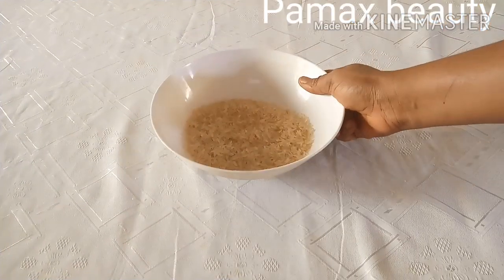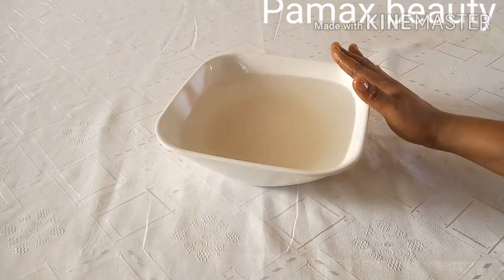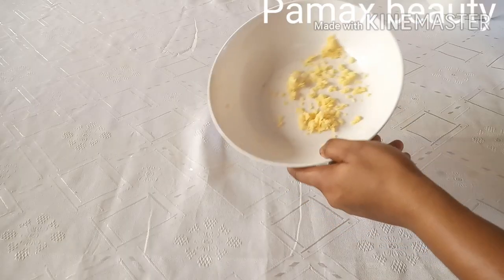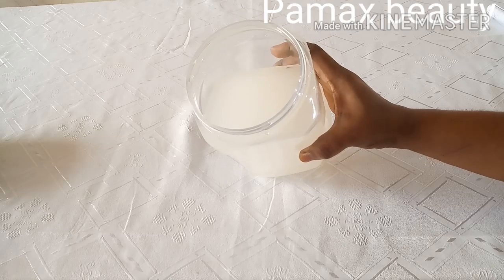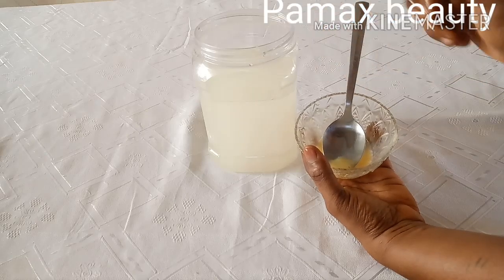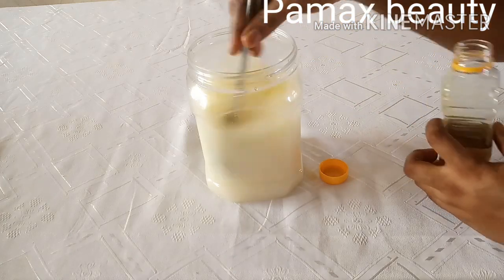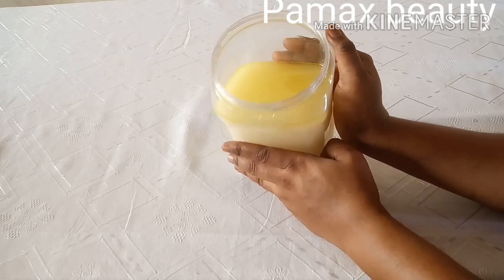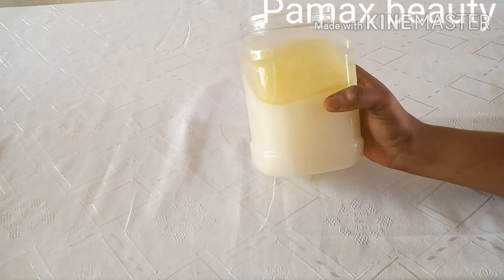WHAT I ADD TO RICE WATER FOR FAST HAIR GROWTH | GROW HAIR LONGER & FULLER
Hello beauties! Sharing what I add to my Rice Water for fast hair growth. Grow your hair fuller and longer with one wash.
Rice water wash helps:
Detangles hair
Grow hair longer
Grow hair fuller
Gives shine & smoothness to hair
Keep hair moisturize
Stop hair breakage & loss
Make hair stronger and many more